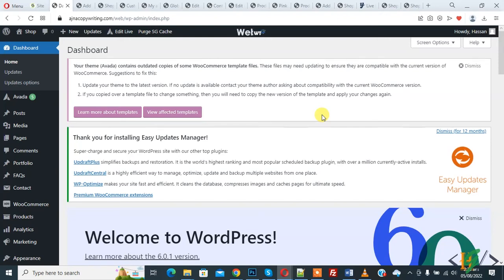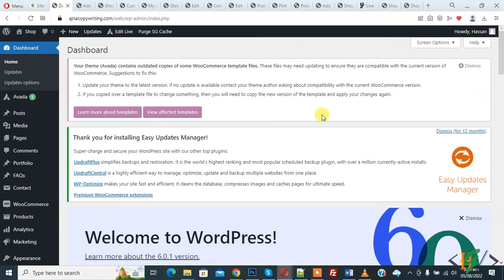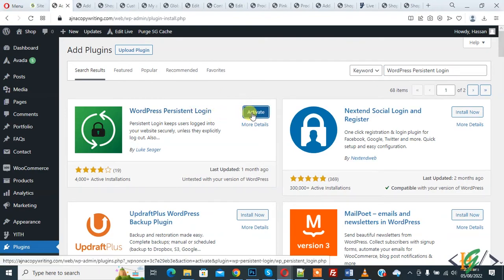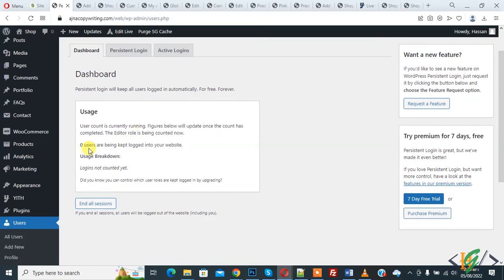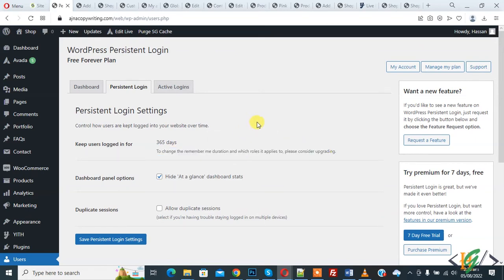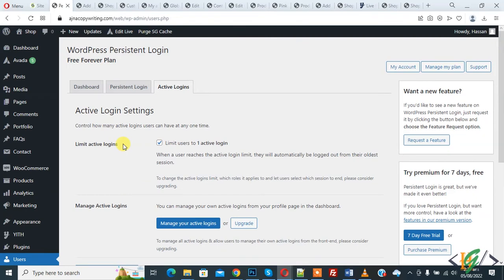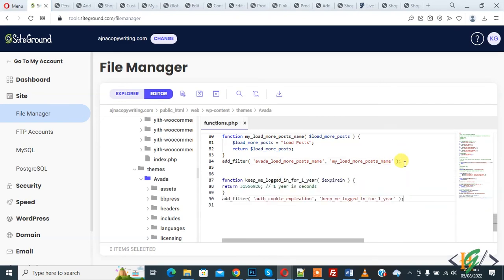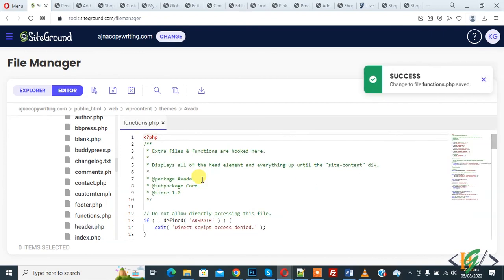How to Increase Auto Logout Session in WordPress | Stay Logged-in for a Longer Period | Two Ways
In this wordpress tutorial for beginners you will learn how to extend auto log out period for users or stay logged in for longer time in wordpress through plugin and by adding code in functions.php in active theme directory. The default WordPress behavior for logging a user out is to make a login sessions cookie that expires in 48 hours or when the browser is closed. If the "Remember Me" box is checked, WordPress will give you 14 days before forcing you to authenticate again.

1- Add WordPress Persistent Plugin to Increase auto logout duration

2- Add code in functions.php in theme directory

function keep_me_logged_in_for_1_year( $expirein ) {
return 31556926; // 1 year in seconds
add_filter( 'auth_cookie_expiration', 'keep_me_logged_in_for_1_year' );